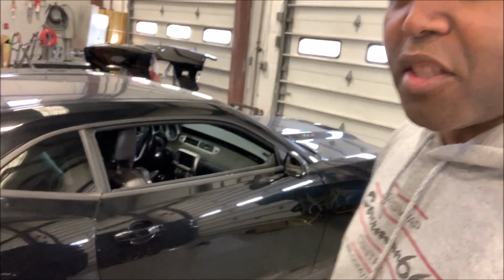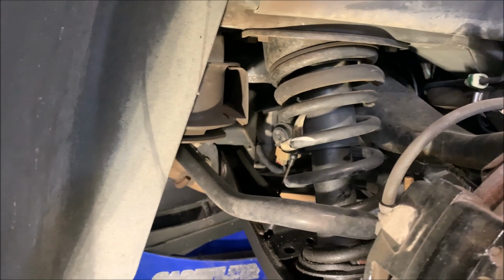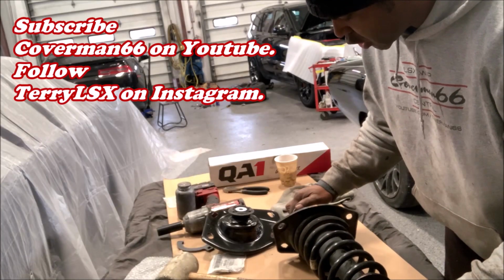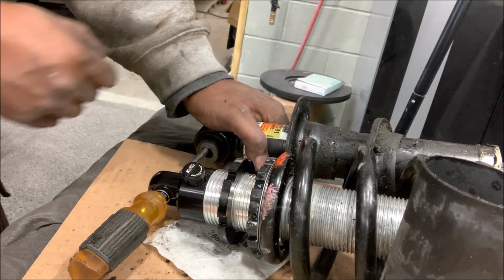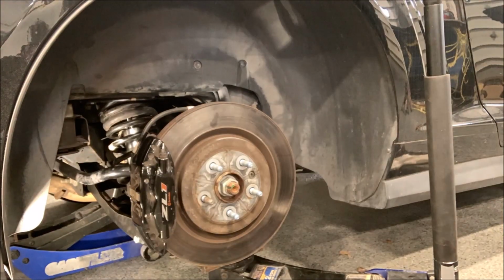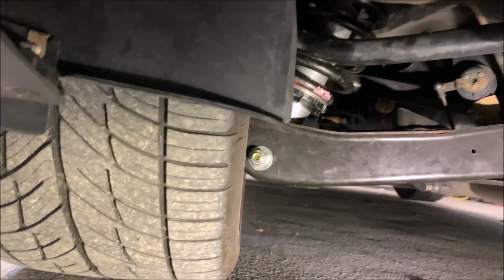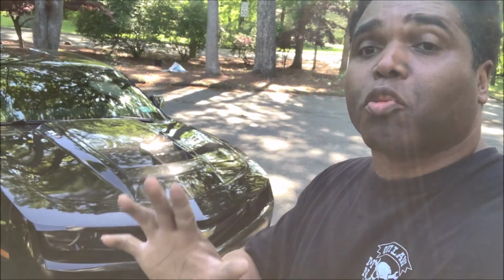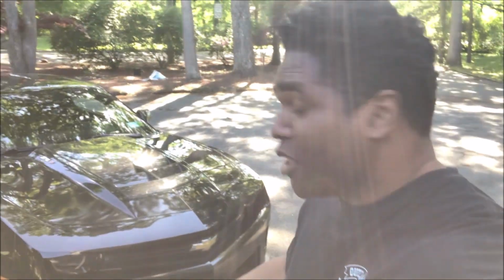How To Install QA1 Coilovers In A Gen5 Camaro "Deleting Magna Ride Suspension"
The ZL1 is a awesome car right out the box. It The perfect do everything well car, except when the Magna Ride Shocks fail. Usually right after the car comes of warranty. Instead of installing the stock shocks, we decided to get a better adjustable ride and the ability to lower and raise the car with the QA1 Coilover Kit.. Being the fronts were still in great shape, we only replaced the rear shock for now. Any time you remove Magna Ride you have to use a control module, we went with the aFe CONTROL Suspension Logic Electronic Shock Delete Module.

All Part in video were purchased from Summit Racing Equipment.